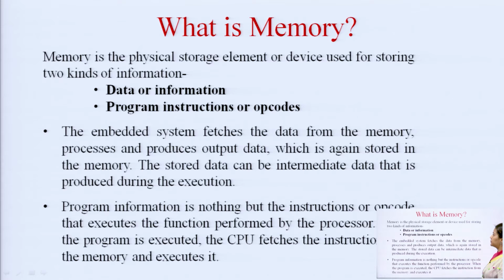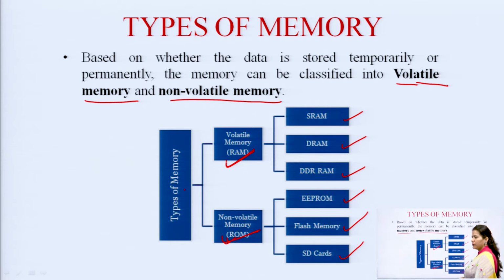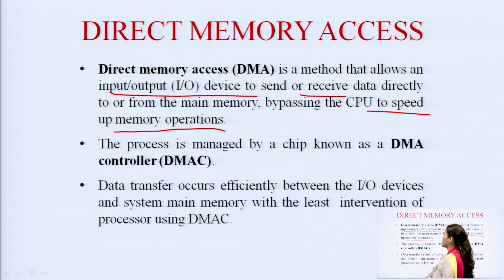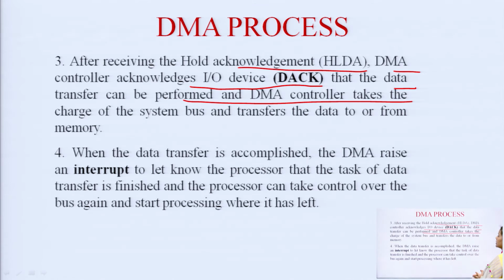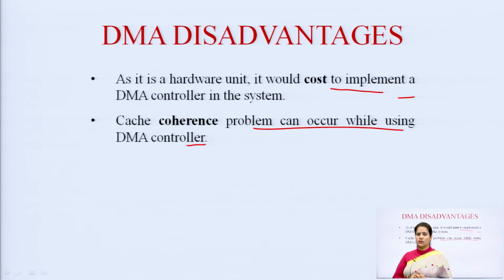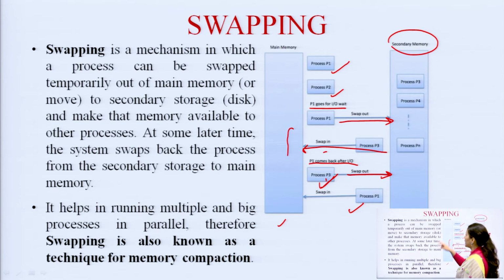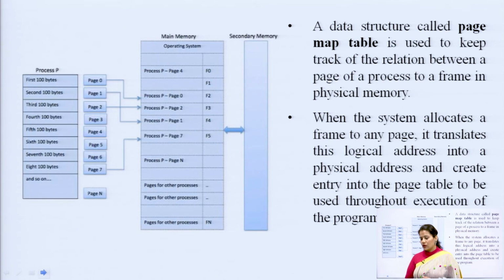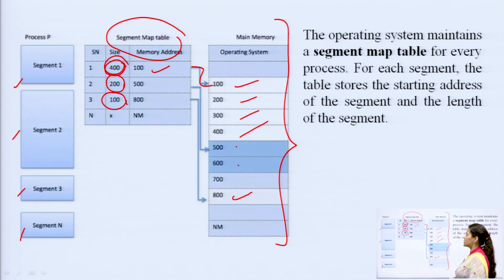Embedded System | DMA, Memory Management Methods | AKTU Digital Education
Embedded System | DMA, Memory Management Methods |